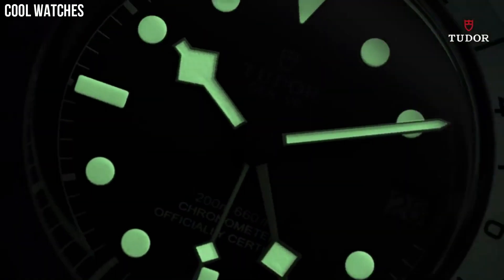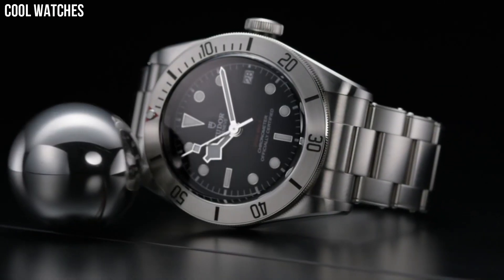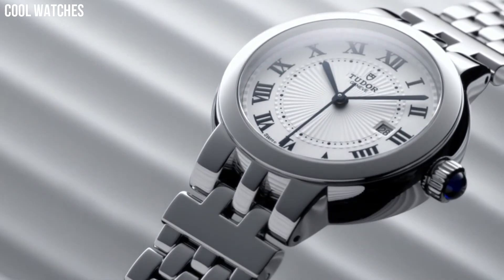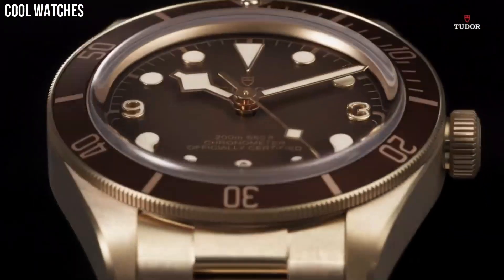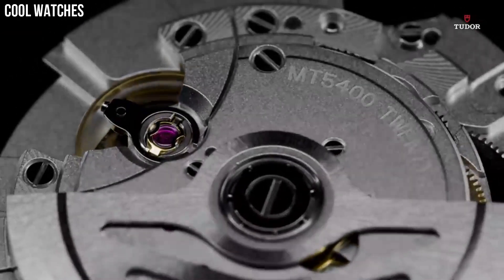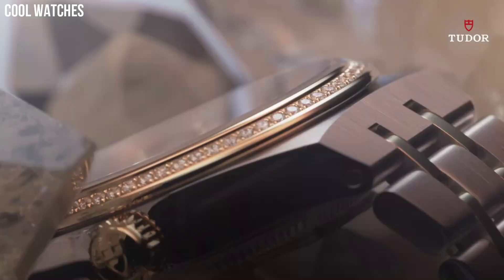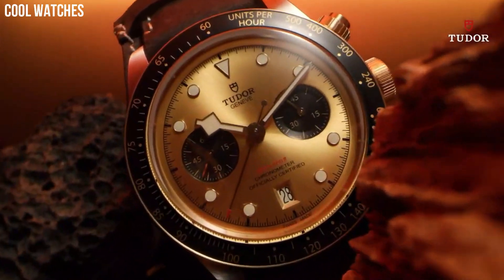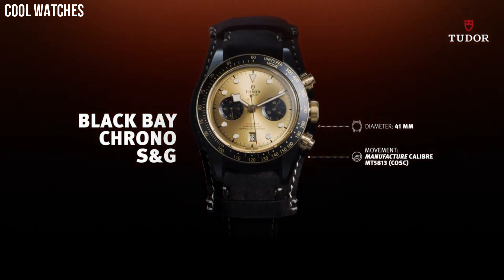Top 5 Best Tudor Watches for Men Buy 2024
Top 10 Best New Tudor Watches For Men Buy 2024!
Are you looking for the best Tudor Watches for men 2024?
These are the best Tudor Watches for we found so far:

International Buy Link!

10.TUDOR Black Bay 32

09.TUDOR Black Bay Chrono

08.Tudor Heritage Black Bay

07.TUDOR Black Bay GMT

06.TUDOR Black Bay S&G

05.TUDOR Black Bay Steel

04.TUDOR Clair de Rose

03.Tudor Heritage Black Bay Automatic

02.Tudor Royal Automatic

01.Tudor Black Bay Chronograph S&G